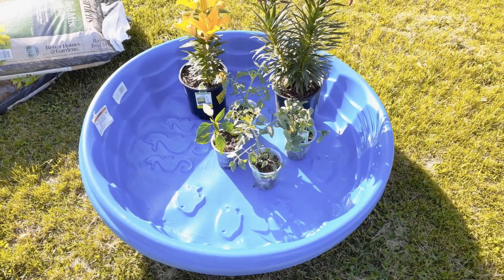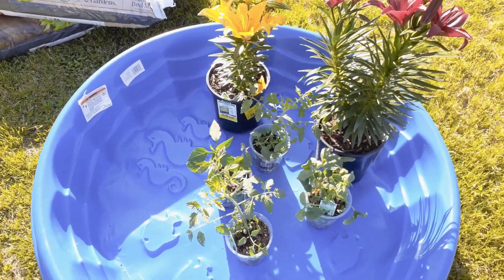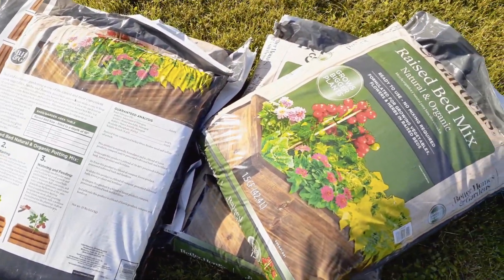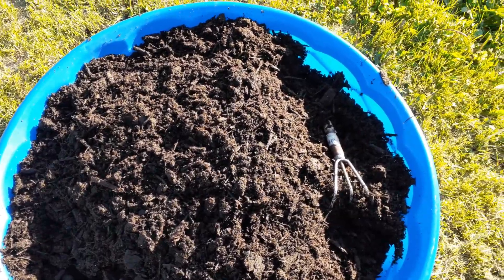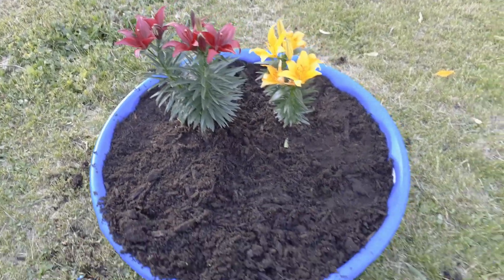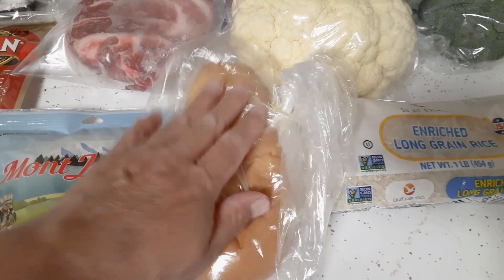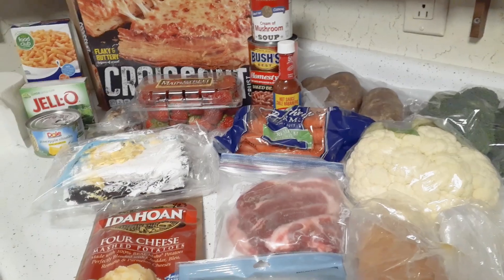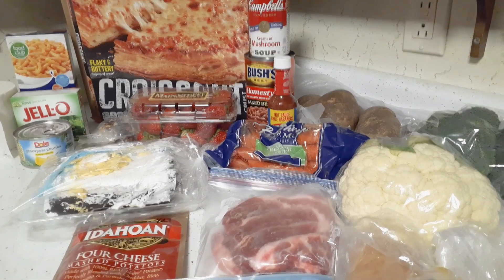Simple Life Vlog - Kiddie Pool Garden - Food Pantry Haul